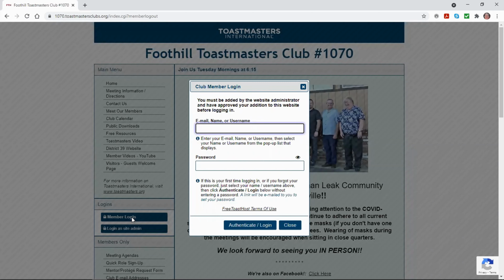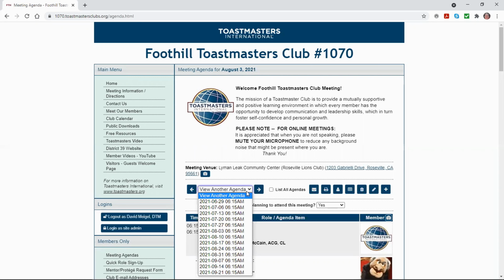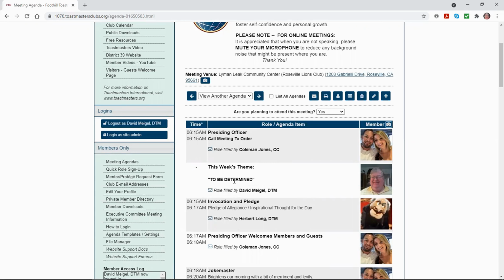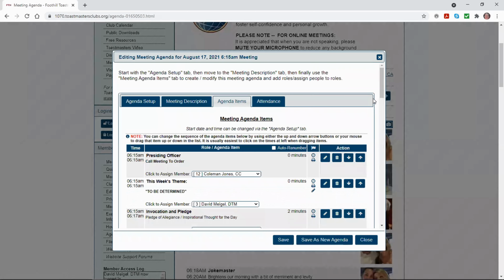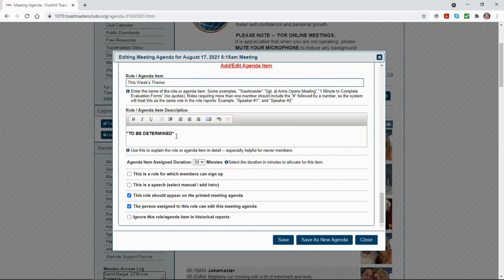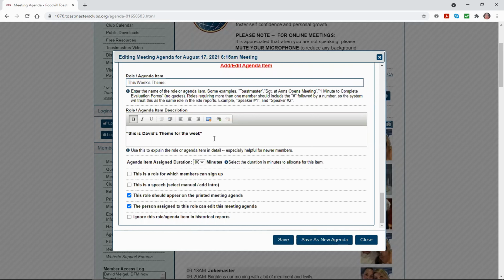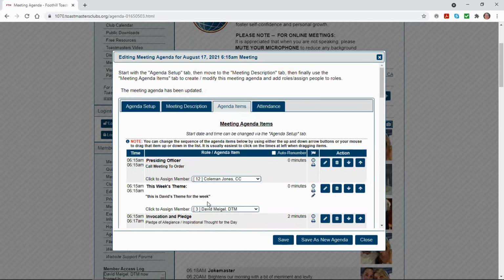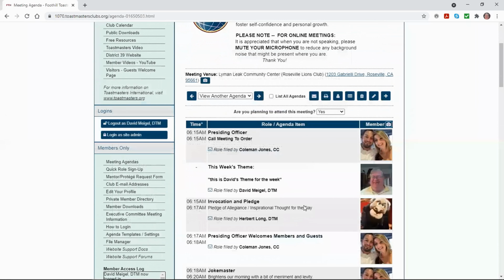Updating the Online Agenda Theme (Toastmaster)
The Toastmaster determines the "theme" of the weekly meeting, and posts it to the online agenda.  This needs to be done well in advance of the weekly meeting so the person in charge of Table Topics can compose their questions to coincide with the theme.